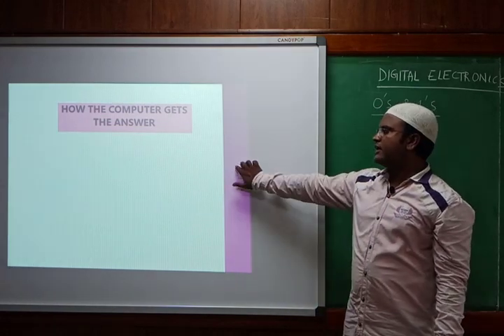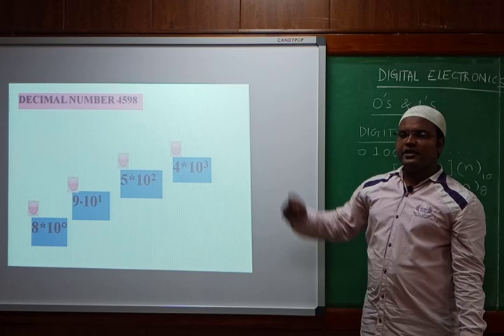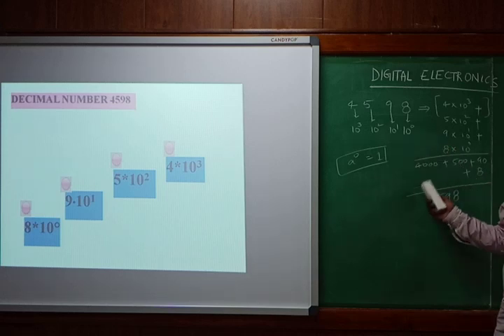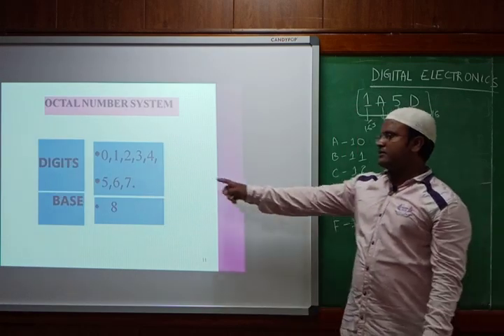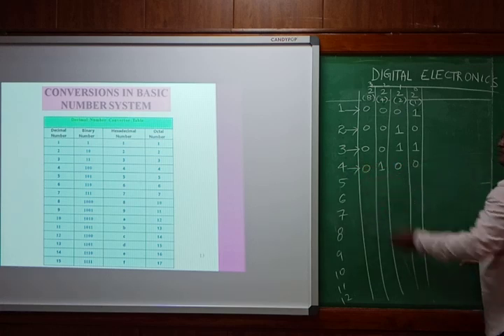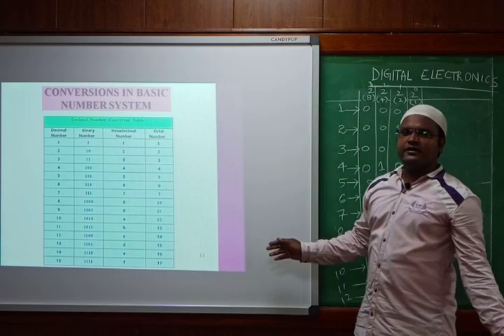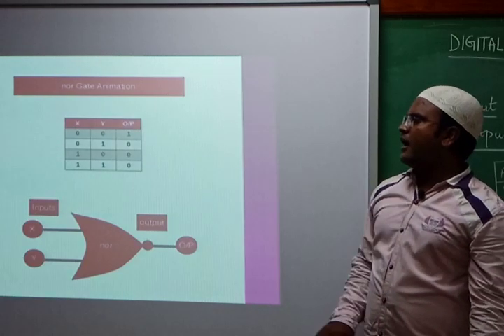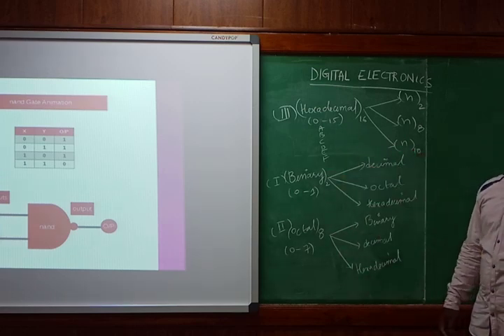Digital electronics lecture 3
Number system and logic gates designing